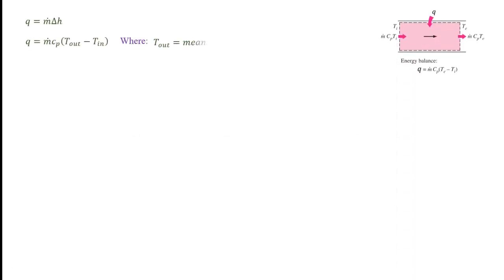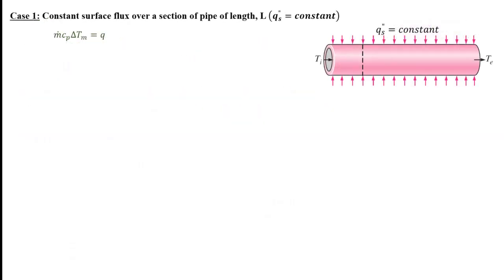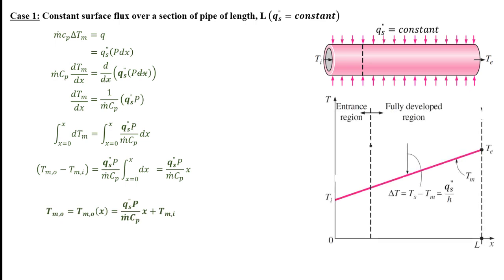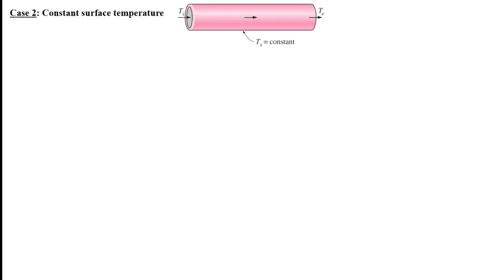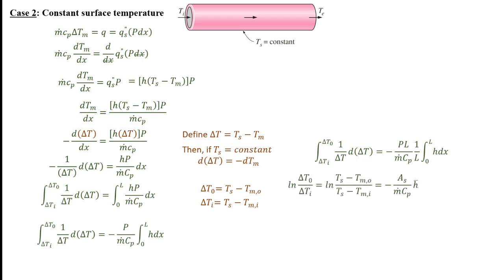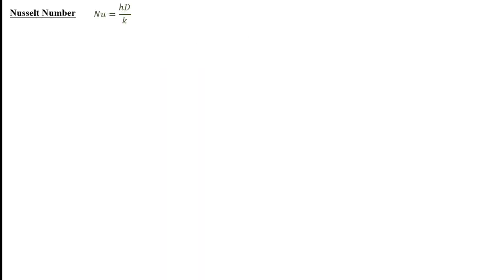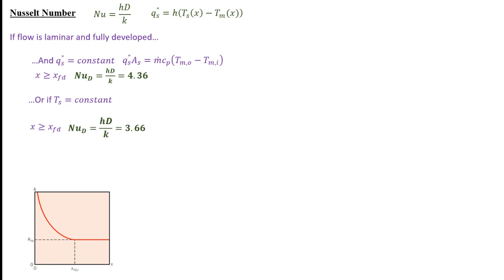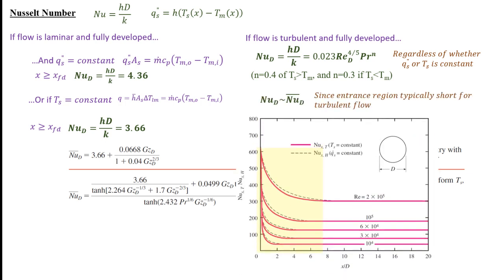MEGR3116 8.3-8.4 Internal Flow - Energy Balance